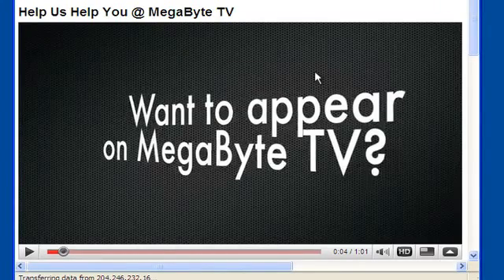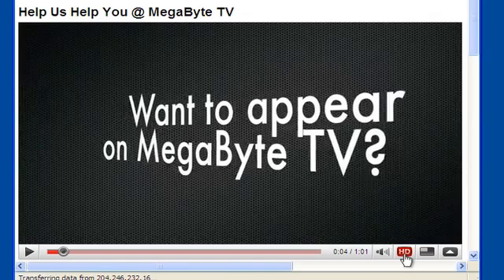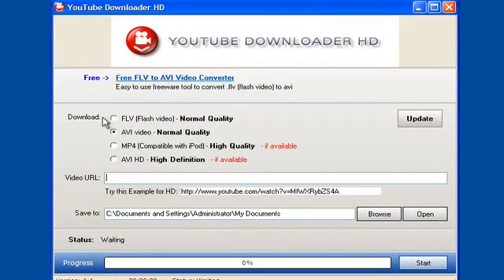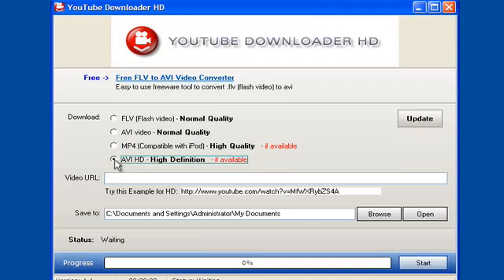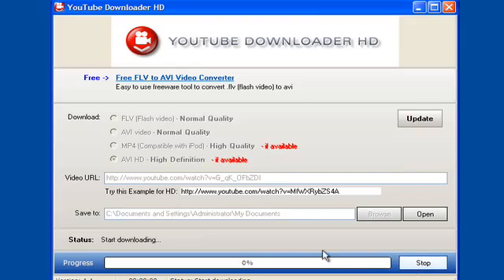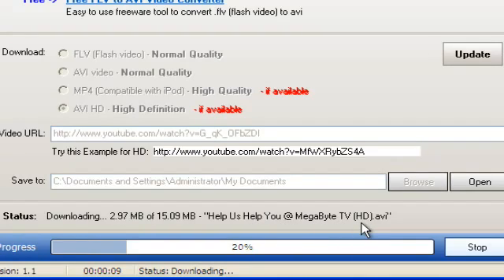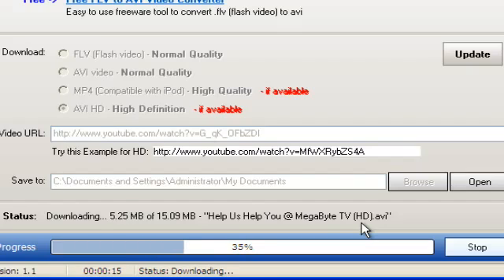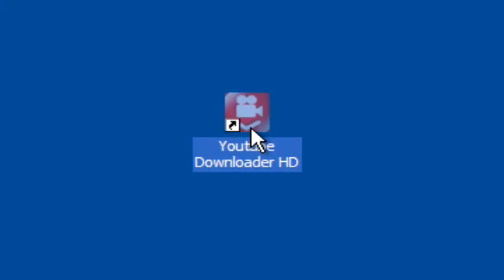Free Software YouTube Downloader HD 1.1- 2012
YouTube Downloader HD 1.1 - Download High Definition